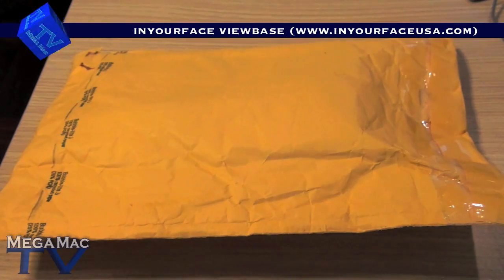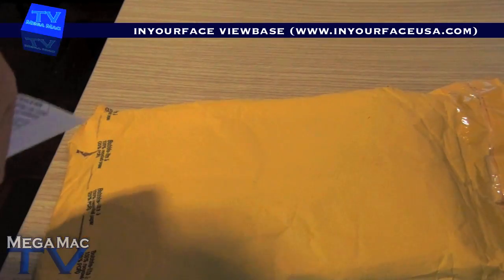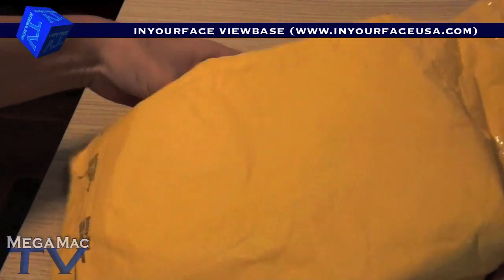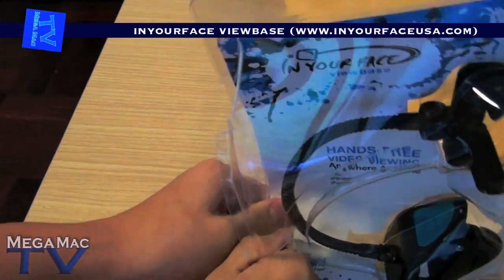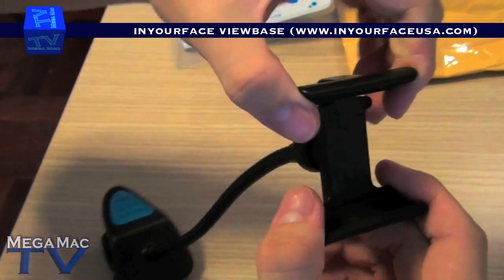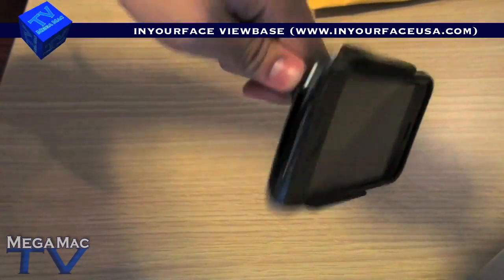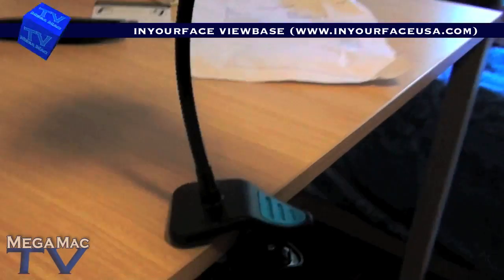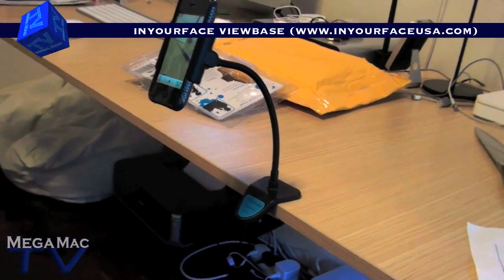In Your Face Viewbase - A Must Have iPhone Accessory!